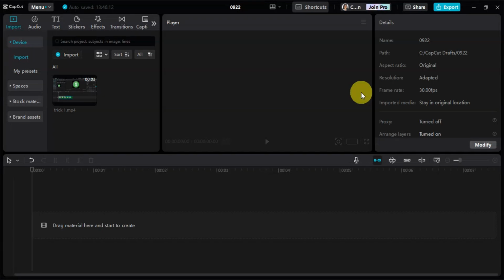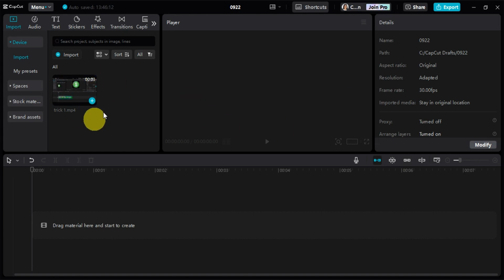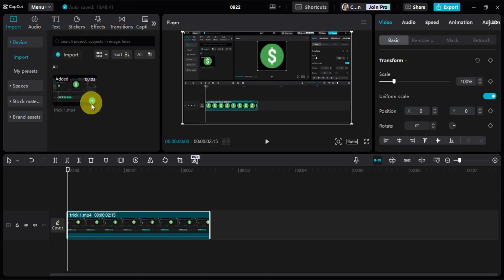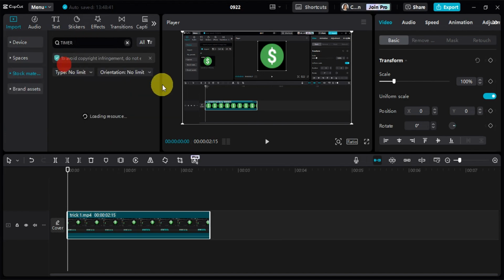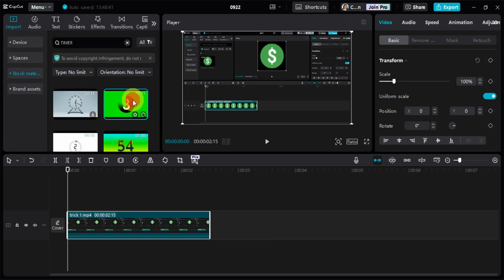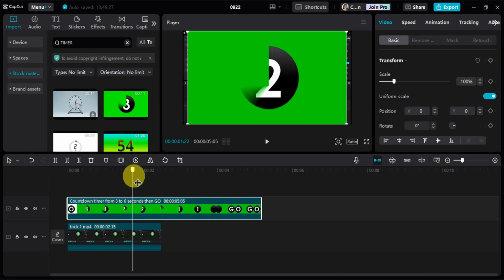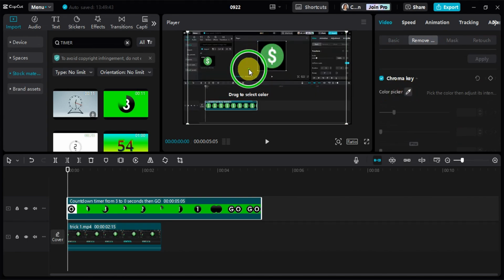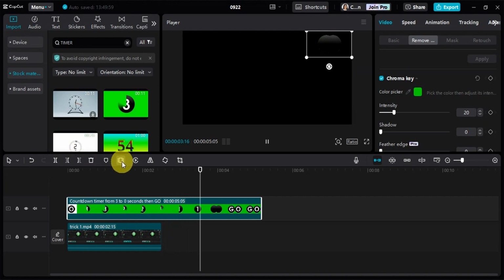How to Add a Countdown Timer in Capcut | UPDATED | Easy Tutorial Guide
Easily add a countdown timer in CapCut with this updated step-by-step tutorial guide!

Whether you're creating videos for social media, presentations, or events, a countdown timer can add a professional touch to your project. This guide will show you how to insert a countdown timer in CapCut for both iOS and Android devices.

Learn how to customize the countdown timer, adjust its duration, position, and style to match your video’s theme. This easy-to-follow tutorial ensures you’ll have your countdown ready in no time, adding impact to your videos.

Your support helps us create even more valuable content.